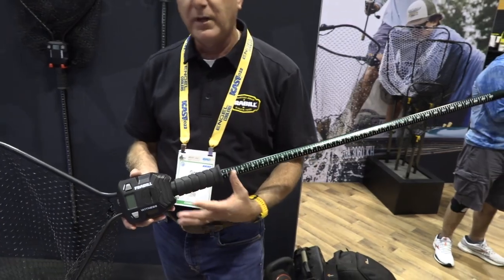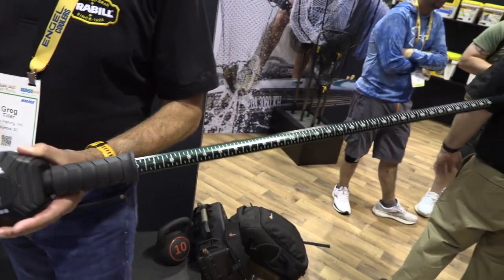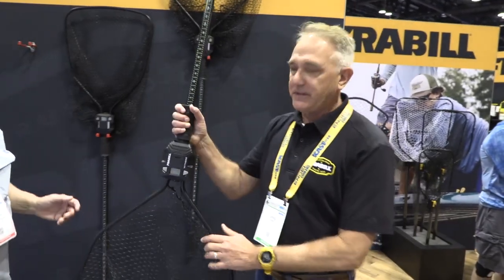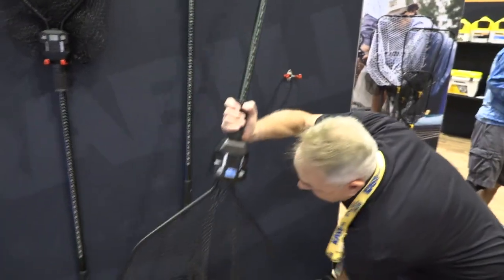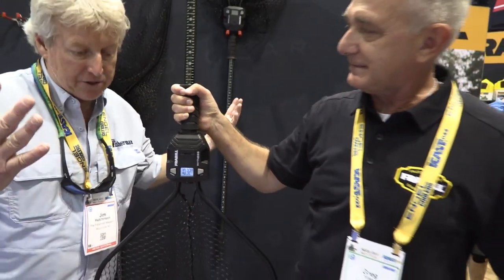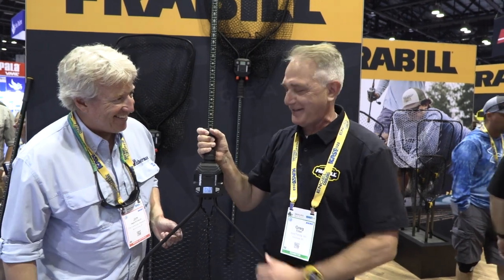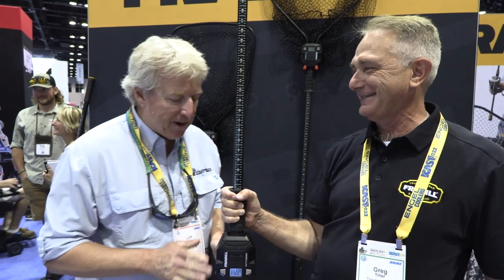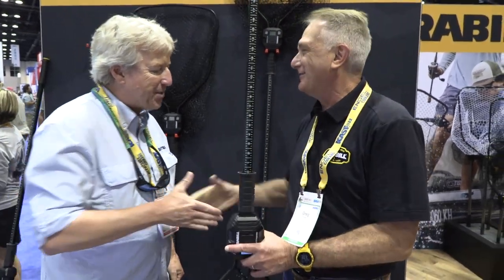ICAST ’22: The Fisherman’s “New Product Spotlight” –Frabill Witness Weigh Net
Frabill was honored last summer at ICAST 2022 with a Best of Show award in the Fishing Accessory Category with their unique new Frabill Witness Weigh Net.  In addition to being safer material-wise on the fish you catch, a quick switch on the scale allows the angler to get the weight (up to 30 pounds) on any fish in the net itself.  Join The Fisherman's Jim Hutchinson, Jr. with Greg Tiller from Frabill as he takes us on a little product review of this new Frabill net available now.